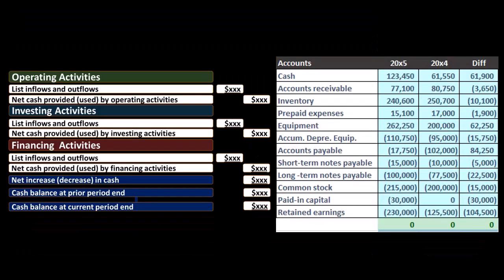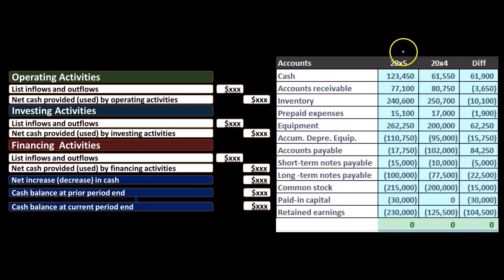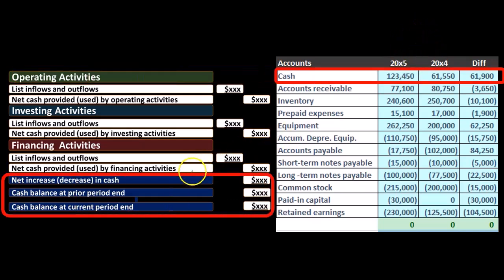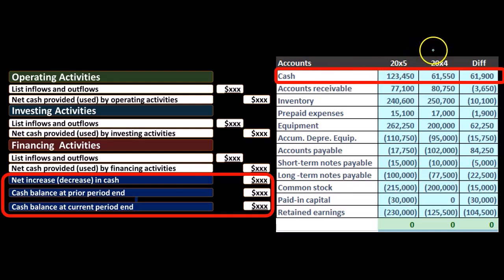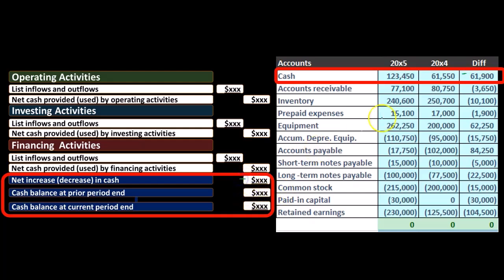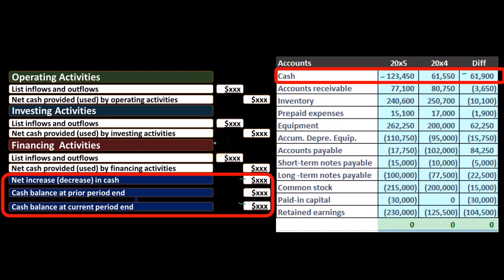Net Increase, Cash Balance - Statement of Cash Flows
In this video, we break down key concepts from the Statement of Cash Flows: Net Increase and Cash Balance. Understand how the net increase reflects changes in cash flow activities and why the ending cash balance is crucial for assessing a company’s liquidity. Perfect for accounting students and professionals looking to master cash flow statements! 📊💰